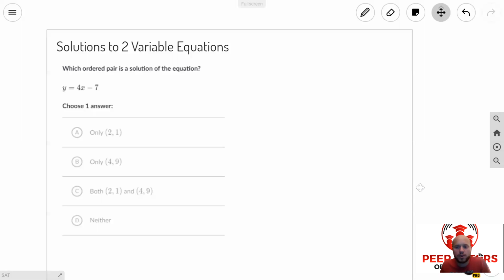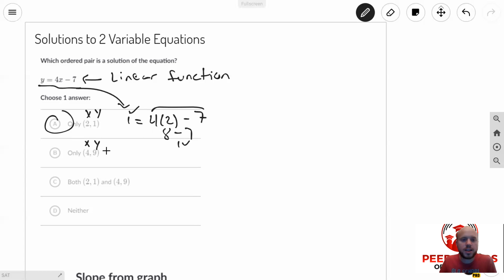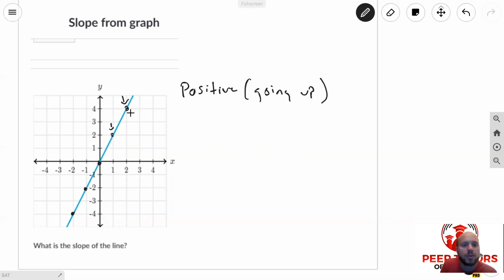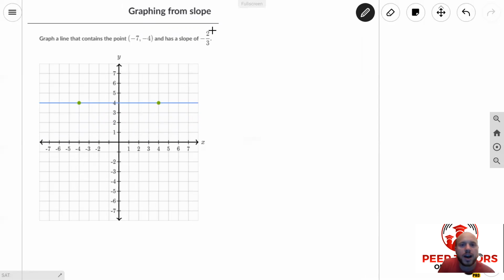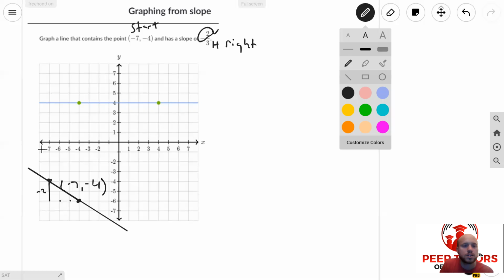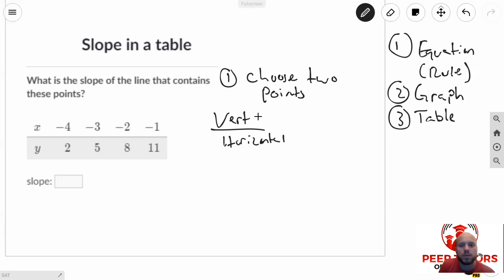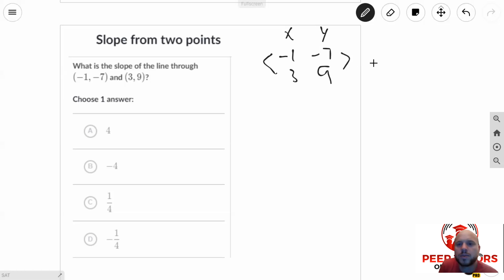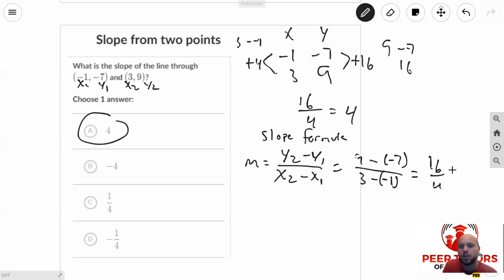Slope Tutorial Alg1 PTM 2020 Summer Session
Learn how to determine whether a coordinate is a solution to a two variable equation, to calculate slope from a graph, table, and two points, and to graph a line using a point and a slope.